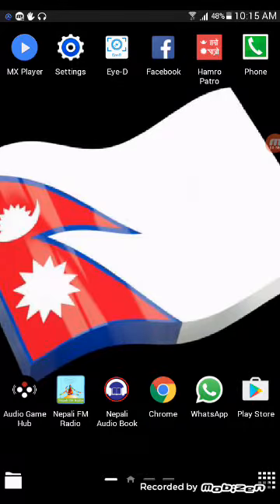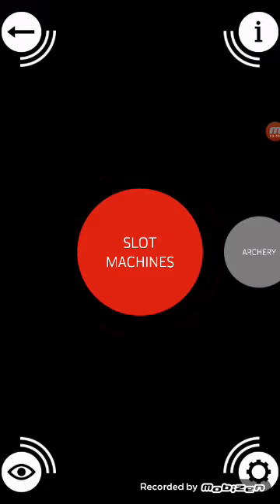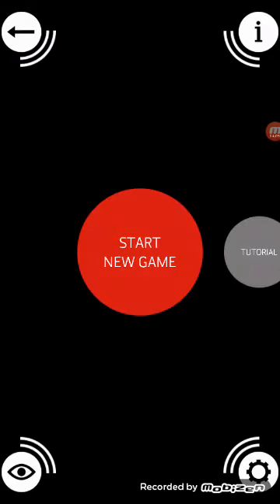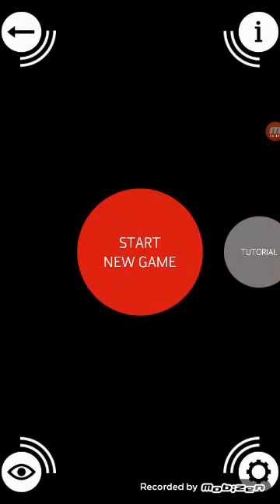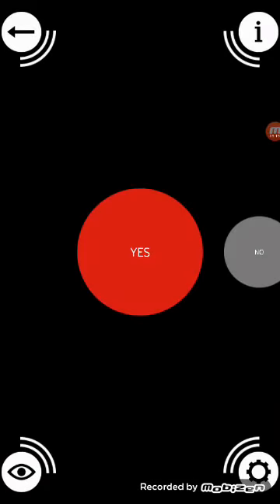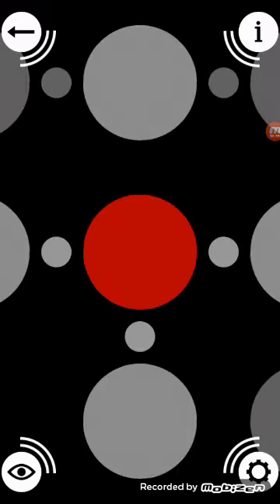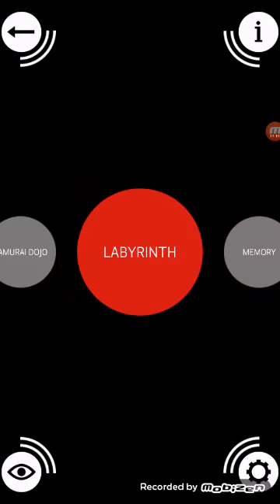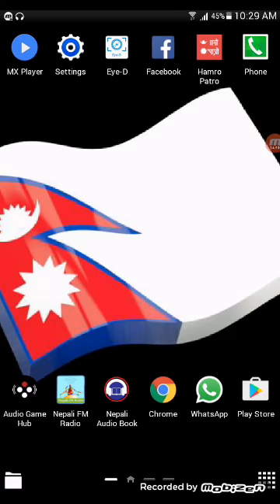How to play audio game hub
This is the demo of audio game hub.

Which is specially designed for blind and visually impaired persons